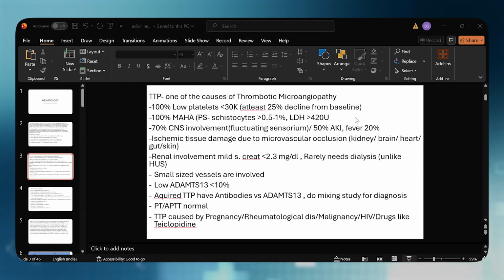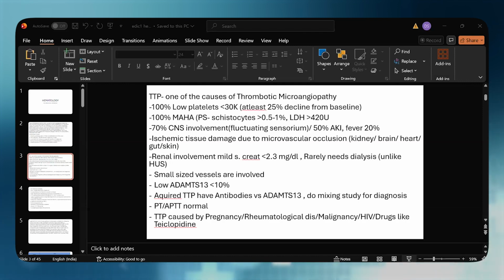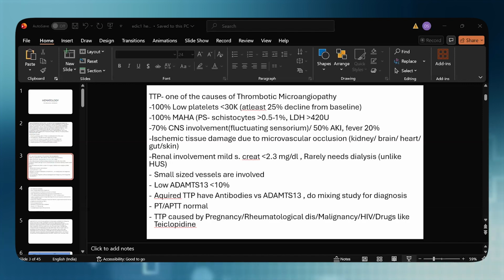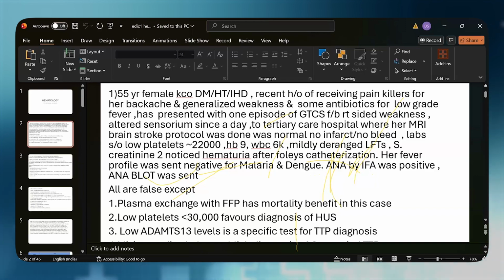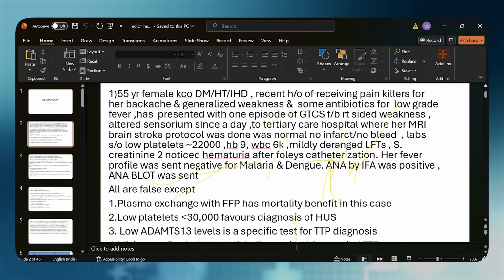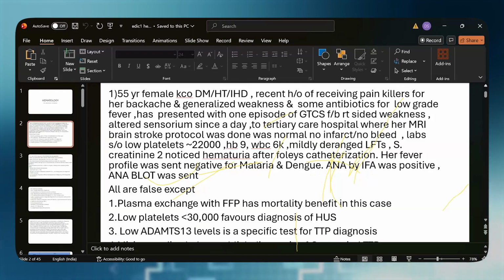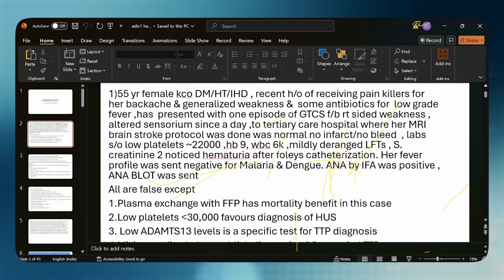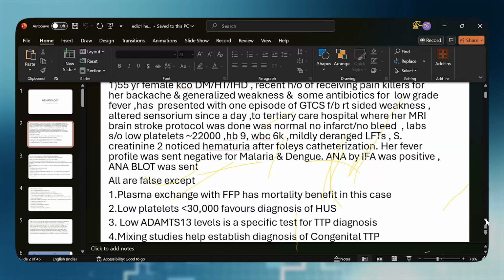EDIC Part l Prep Course | Hematological Management | Dr. Shraddha Patharkar |14th Nov 2025 | Short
EDIC Part l Prep Course | Hematological Management | Dr. Shraddha Patharkar |14th Nov 2025 | Short Class Video |